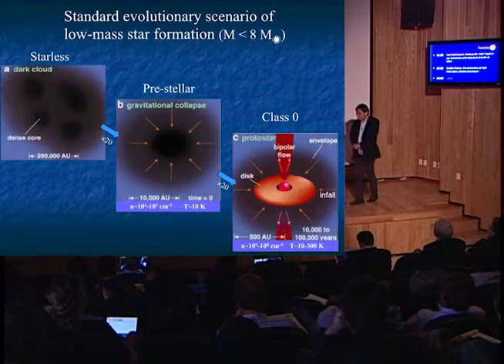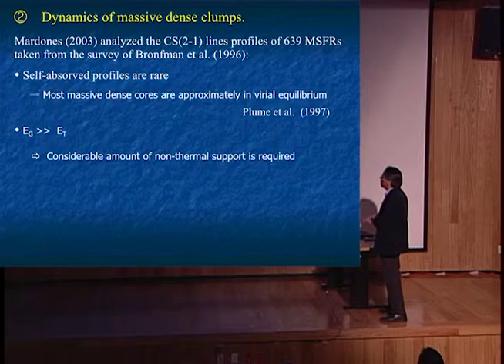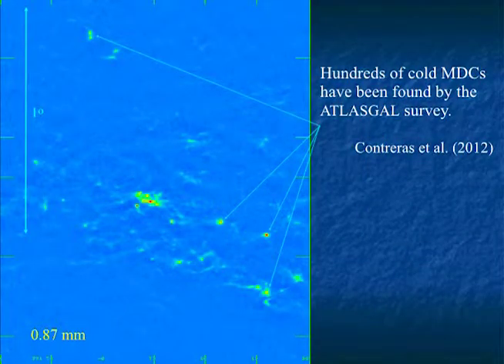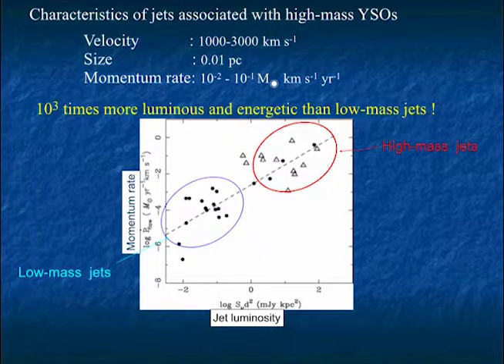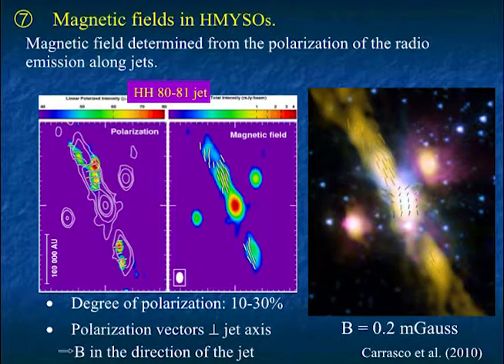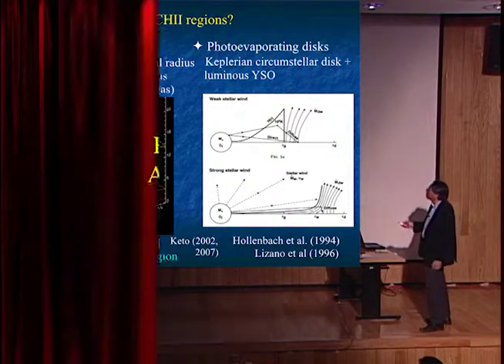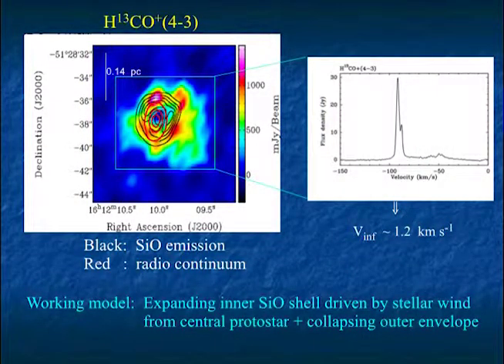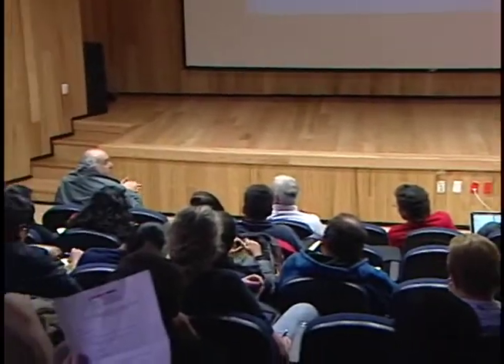The formation of high mass stars: present and future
Talk by Guido Garay (Universidad de Chile), during the conference Frontiers  in Contemporary Astrophysics, Centro de Radioastronomía y Astrofísica, UNAM, 19 March, 2013.